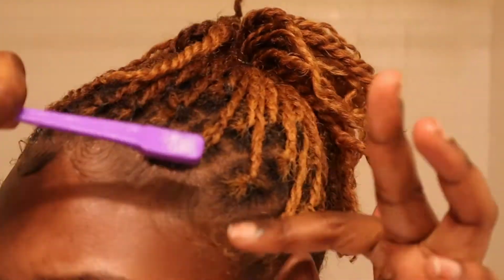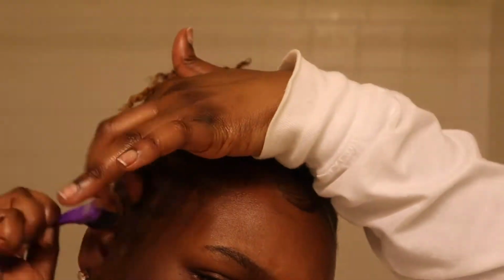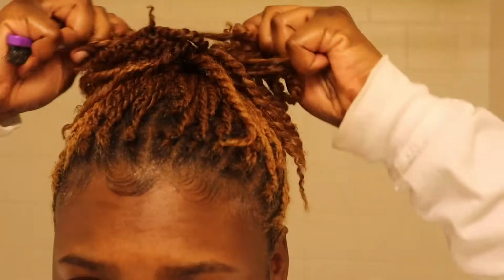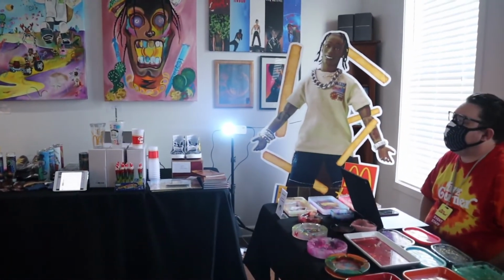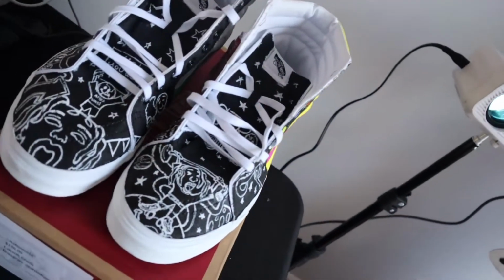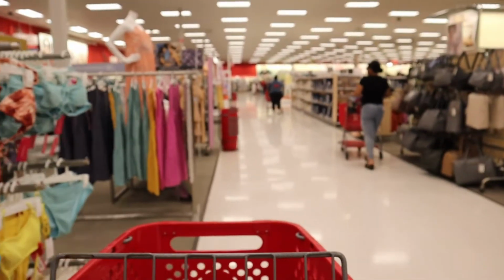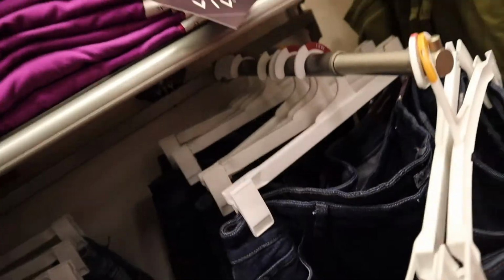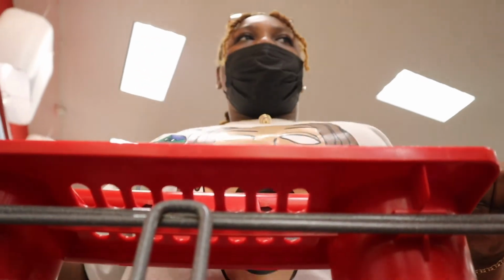Weekly Vlog #2 💕| My Boyfriend’s Art Show, Target Run, DIY nails & Mini edge tutorial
Hey guys, I’m backkk. This Vlog is jam packed with the with a lot fun and creative moments.  2 uploads in one day!! I'm on a roll, but it's so much more content I can’t wait to share!

Instagram, Tik Tok & Twitter:@Becauseofky
Hair Page: @MagicByKy